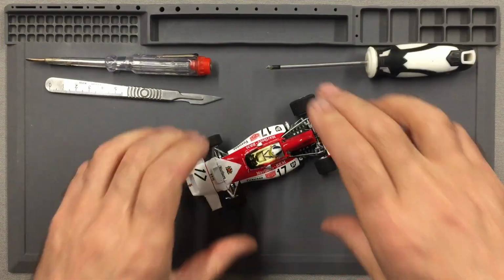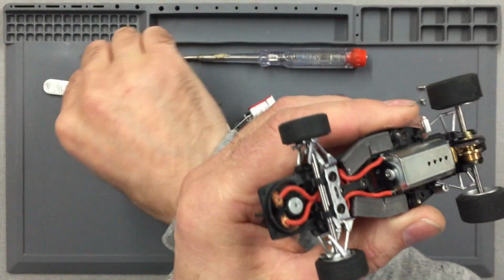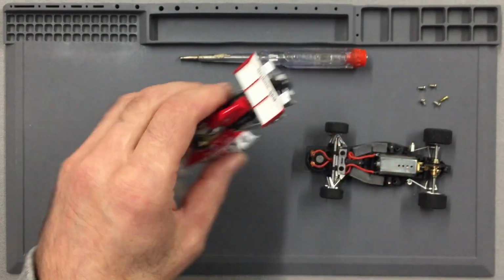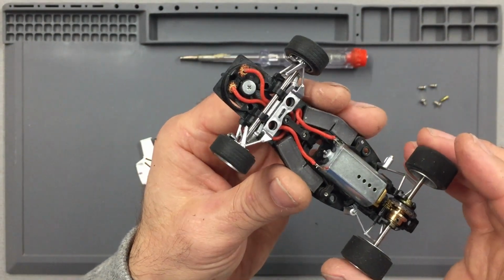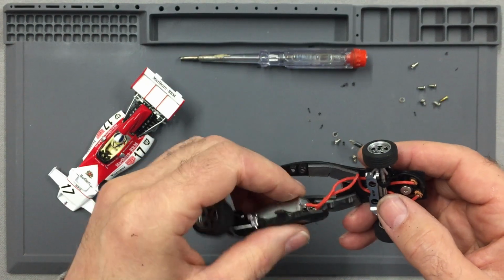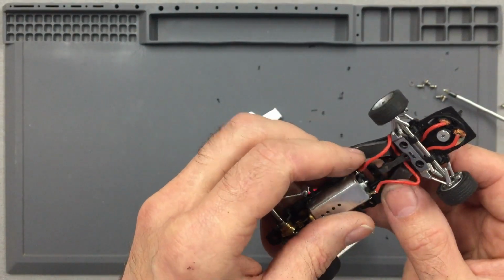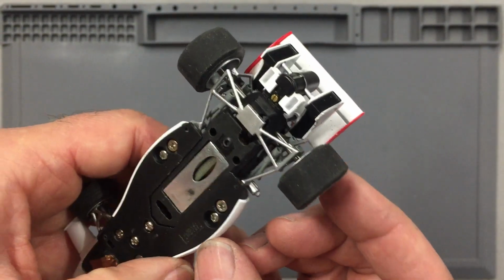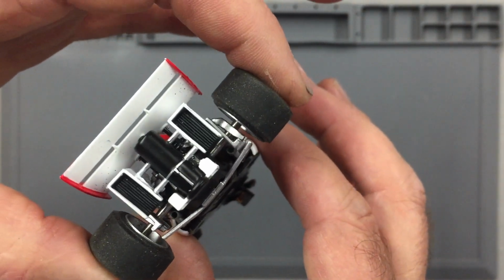Better Policar P160 Pod Float!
Here in this short video, I show you how to get better pod float in your Policar BRM P160 slot car. For more slot car stuff, please see my website.